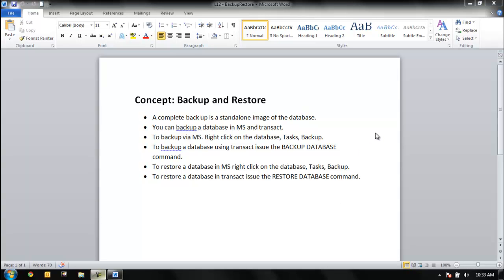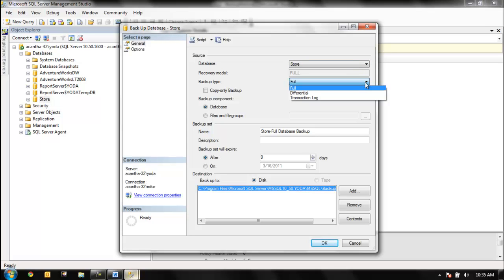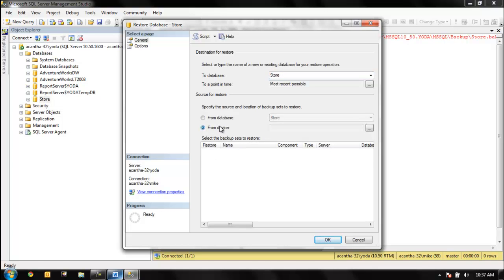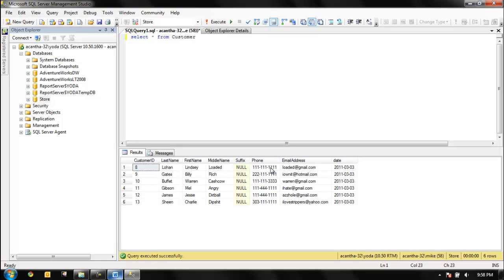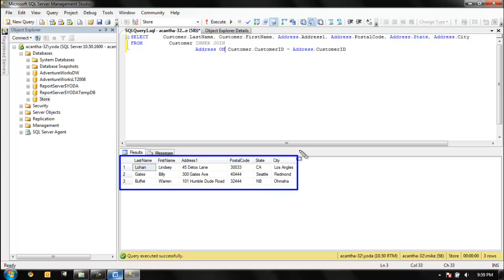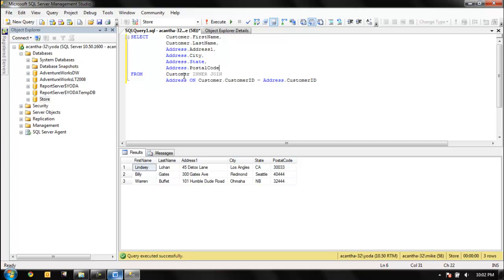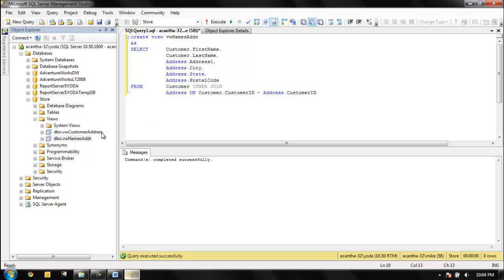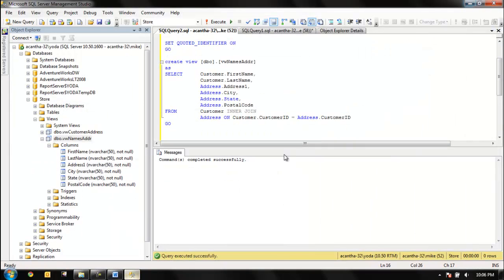Simple Backup and Restore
Backing Up and Restoring in SQL Server